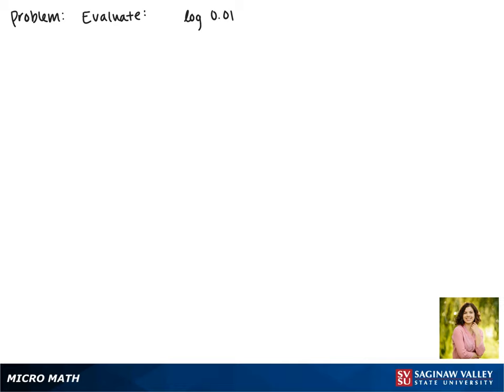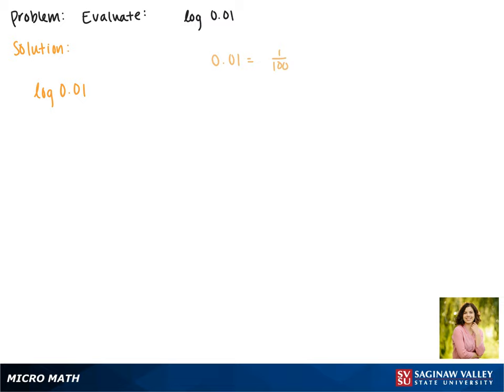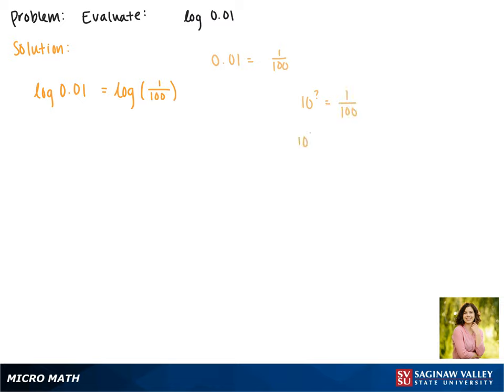Logarithms: Evaluate log_10 (0.01)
Jenna from SVSU Micro Math helps you evaluate a logarithm.  The base of the logarithm in this problem is 10.  This type of logarithm is called a “common logarithm”.

Problem: Evaluate log_10 (0.01)